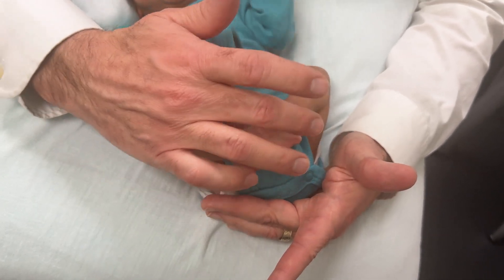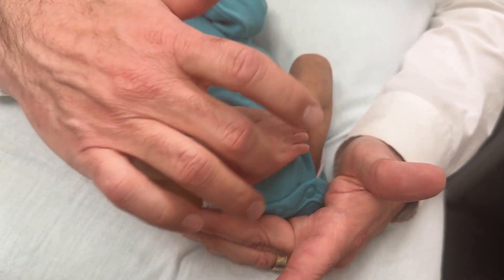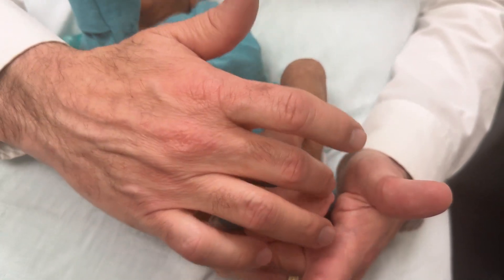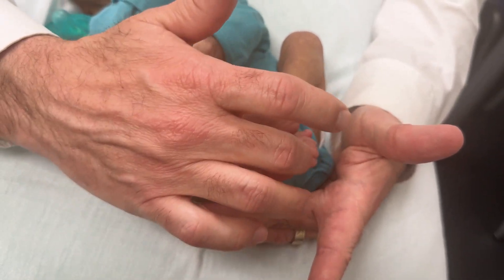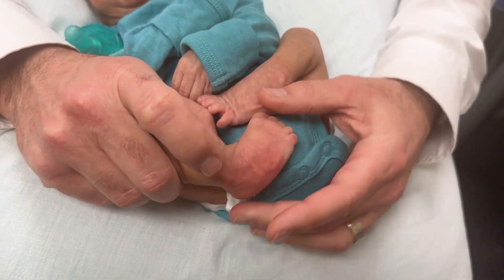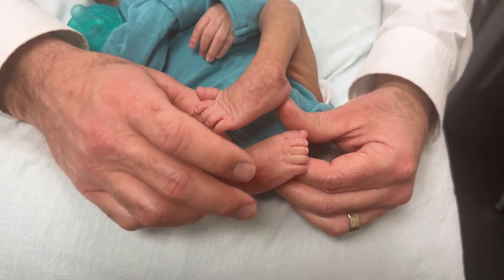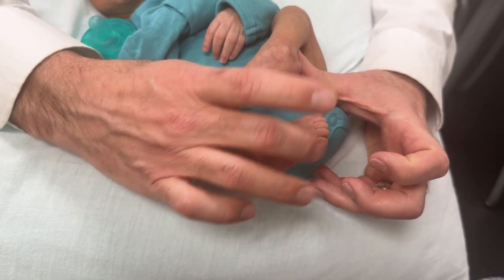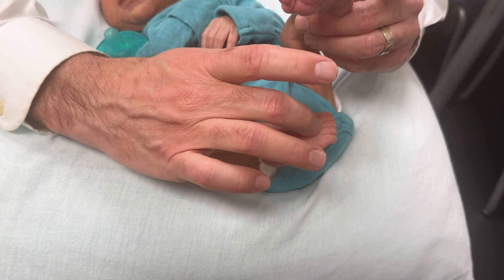Everter Stimulation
Stimulating the muscles that turn the foot outward.